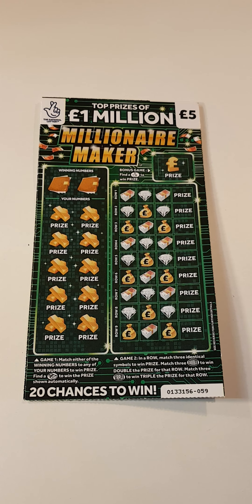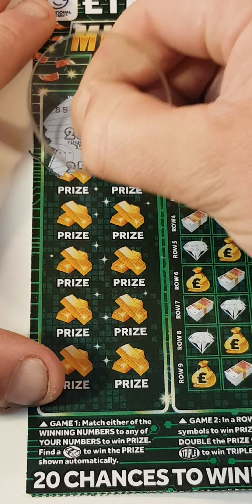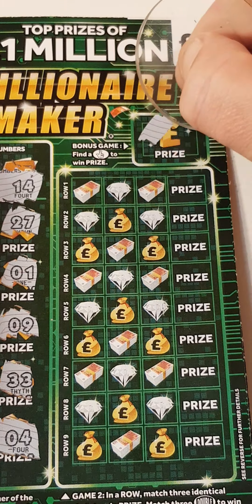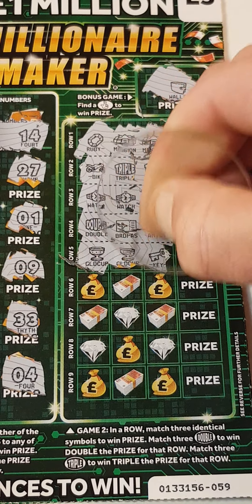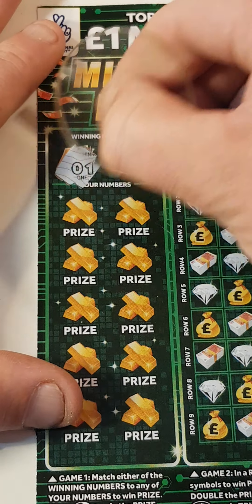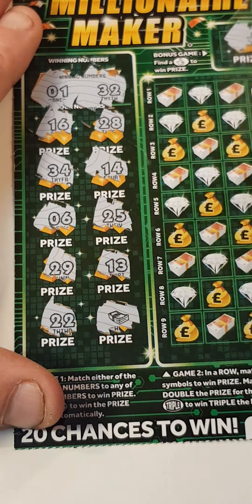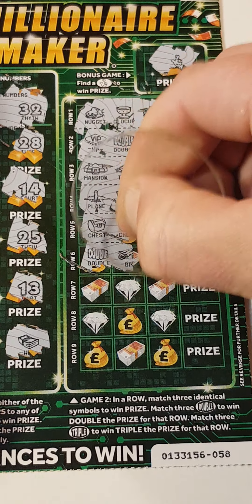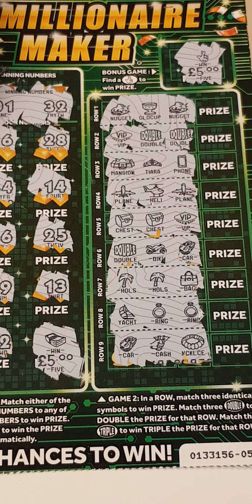🙂🙂let's make it a happy scratch card session🙂🙂